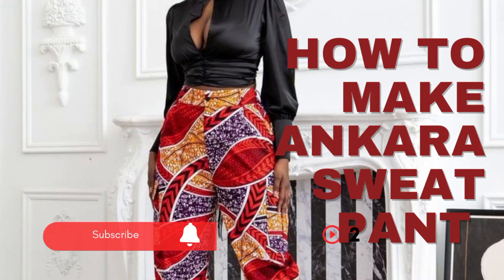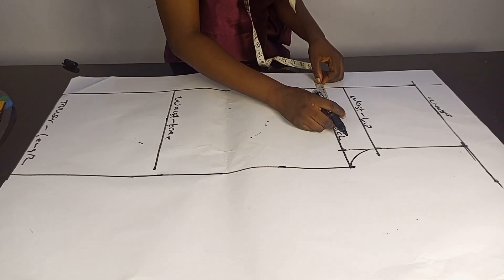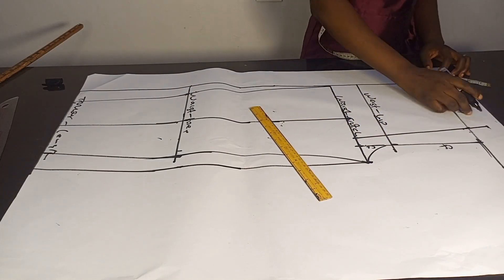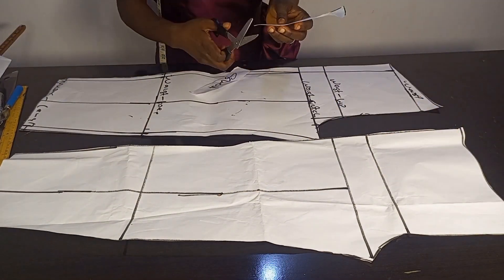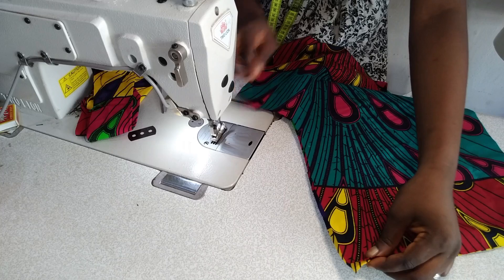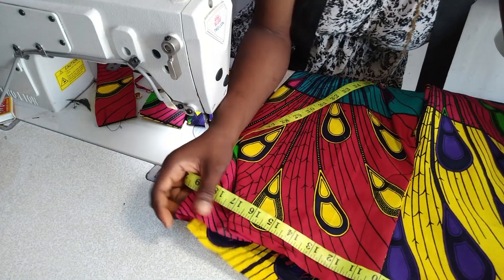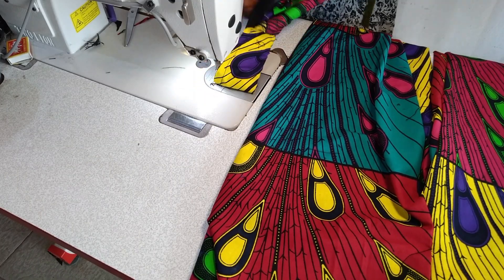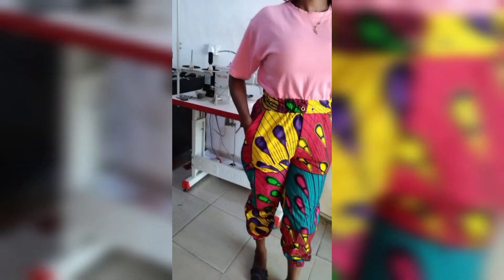How to Cut and Sew ThisTrendy Ankara Jogger/Sweat pant.